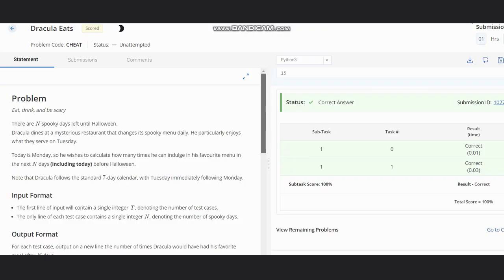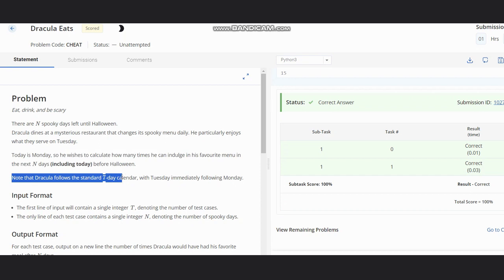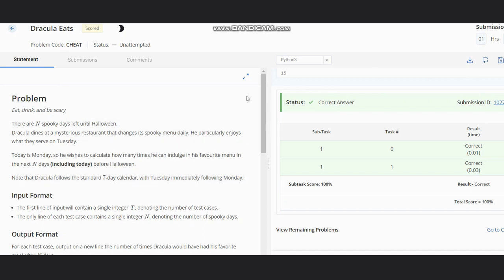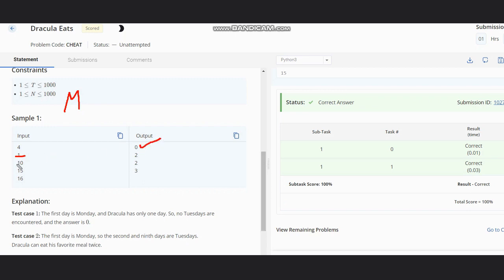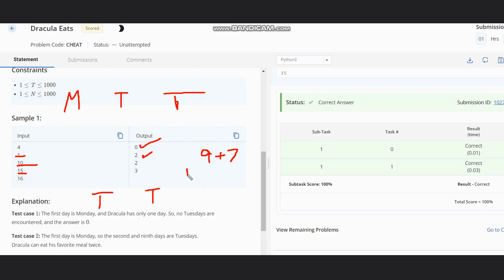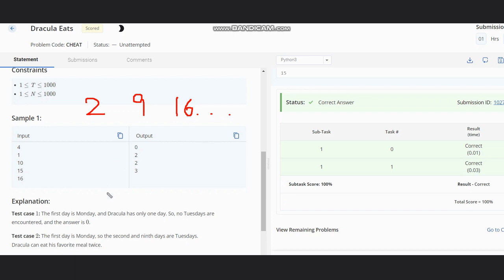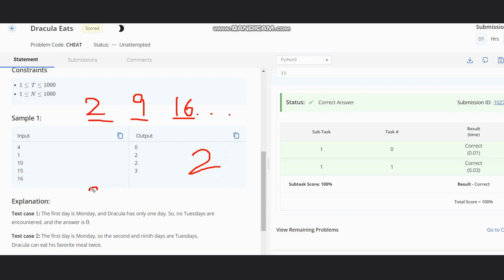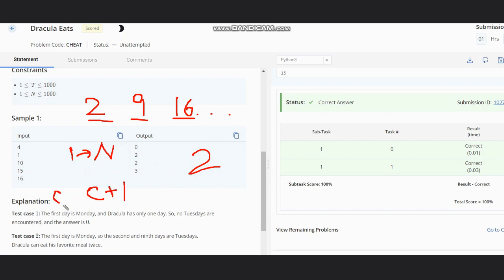Dracula Eats | CHEAT | Codechef STARTERS 105 | Full Solution